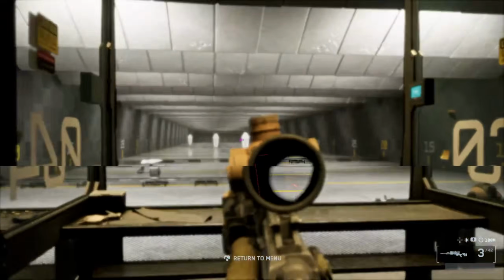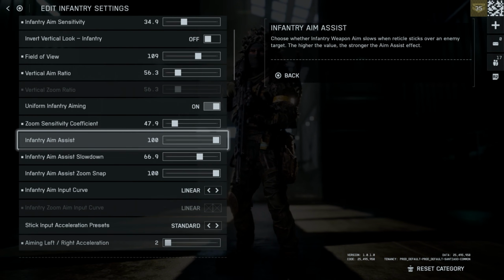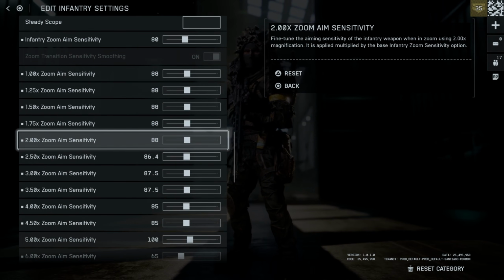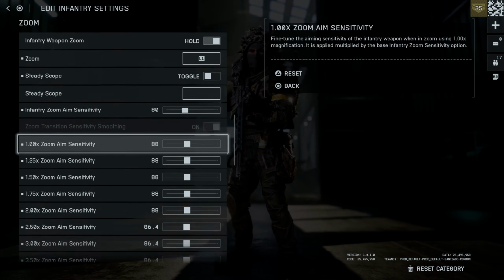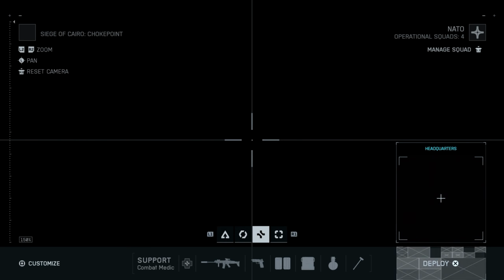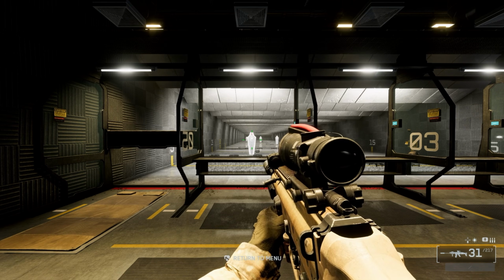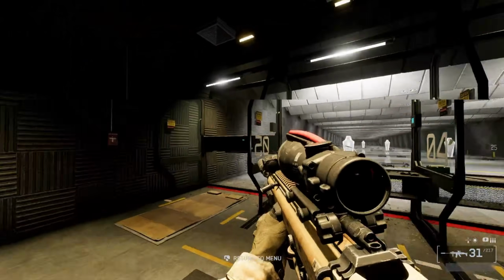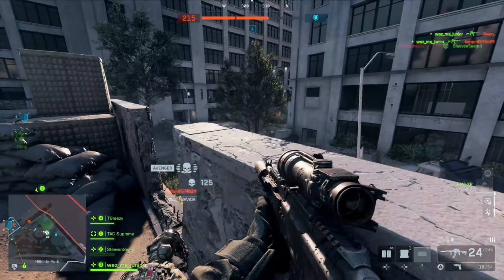Get * PERFECT * Accuracy on Controller in Battlefield 6 - Best Aim Settings & Tips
Struggling to hit your shots in Battlefield 6? In this video, I break down the best aim assist settings, sensitivity setup, and controller tweaks to help you aim smoother and more accurately on console (PS5 / Xbox).

You’ll learn:
🔥 The exact aim assist values that feel best for console players
🎮 Hidden settings that make a HUGE difference in close and mid-range fights
💪 Simple habits and drills to improve your aim fast
💥 Bonus trick: how to use aim assist to track enemies like a pro

Whether you’re new to Battlefield or coming from COD, this guide will instantly help you play more confidently and win more gunfights.

Code: BANDOFBROS